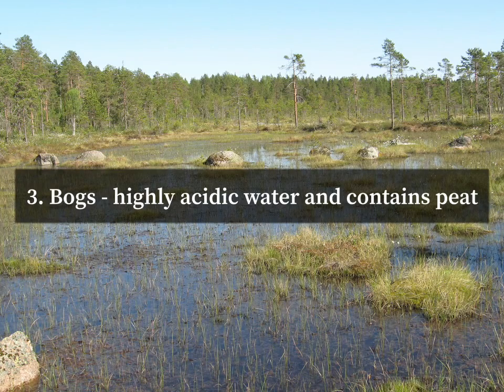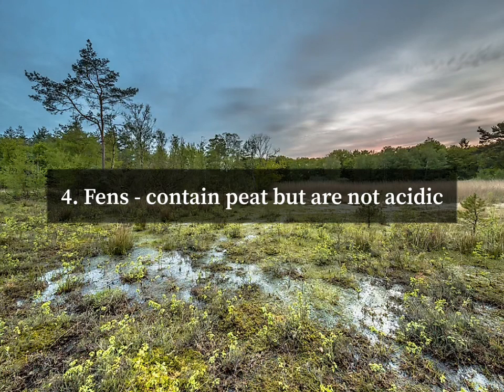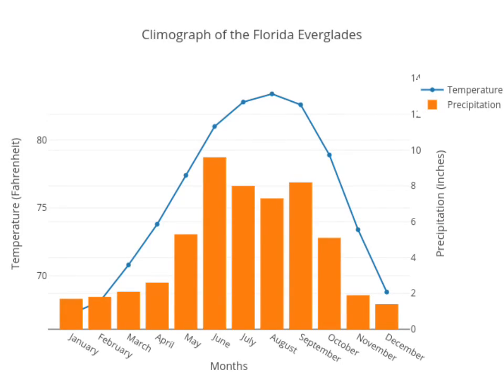AP Environmental Science Biome Project - Wetlands